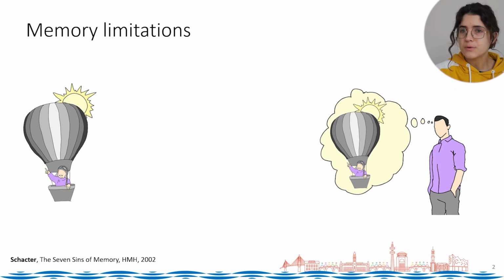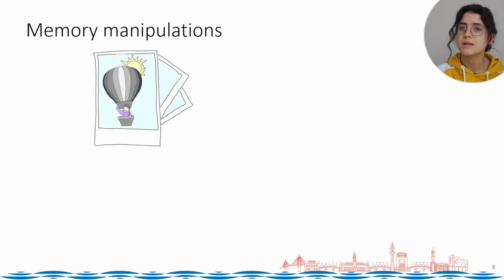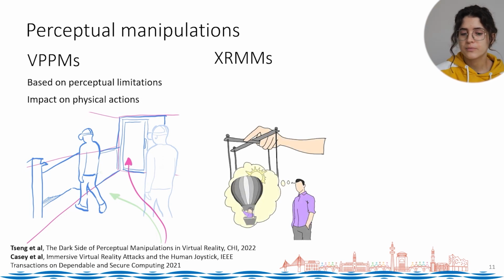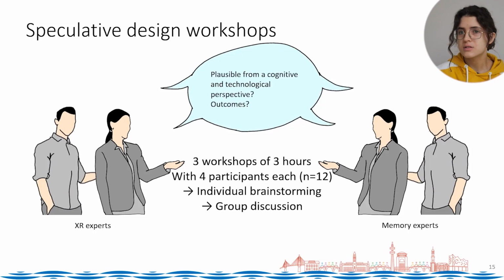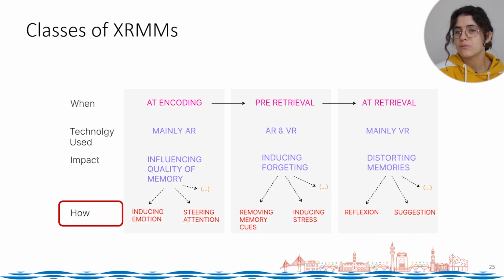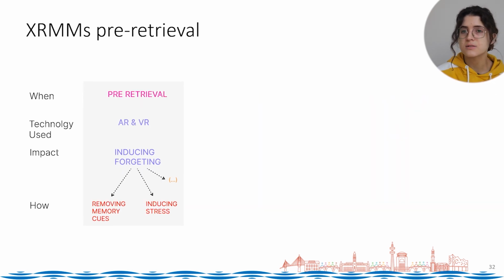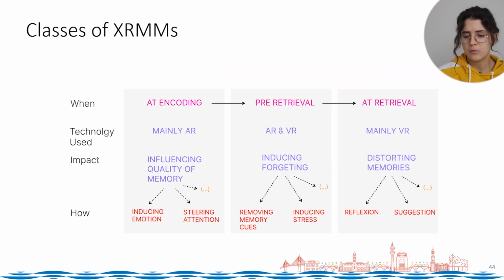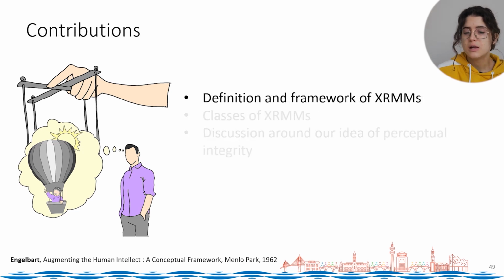Memory Manipulations in Extended Reality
Paper from CHI '23 Conference on Human Factors in Computing Systems